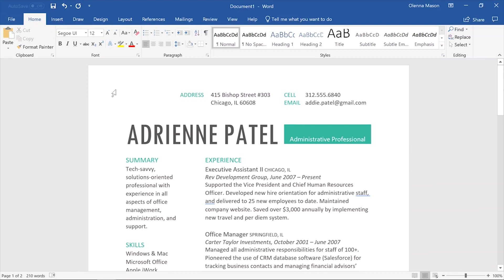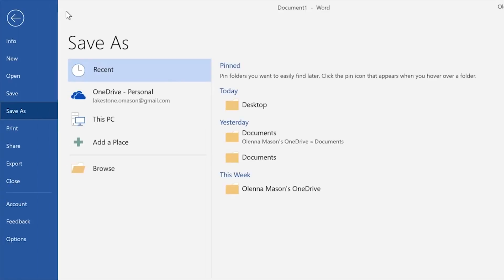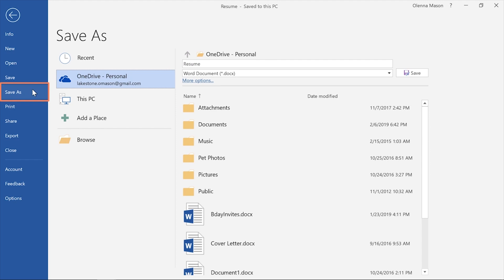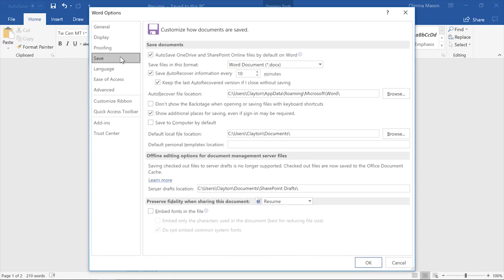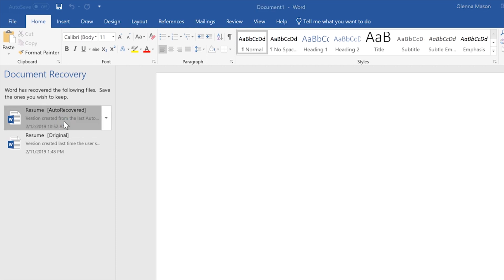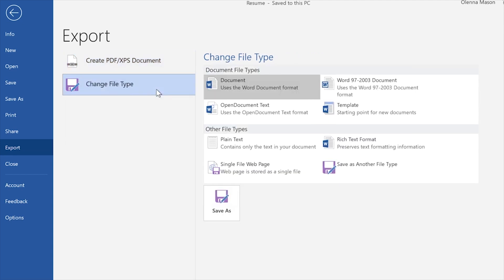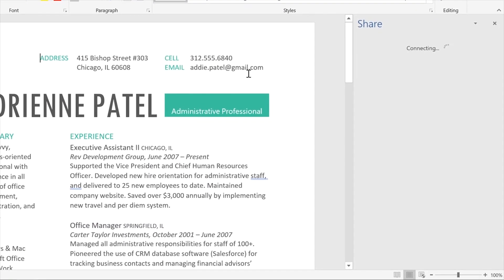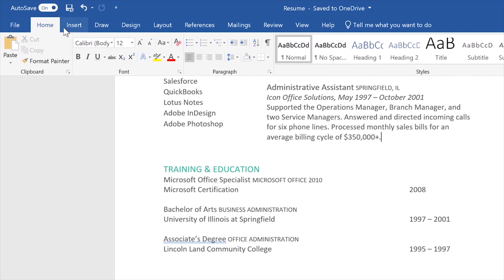MS Word: Saving and Sharing Documents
In this video, you’ll learn more about saving and sharing documents in Word 2019 and Office 365.